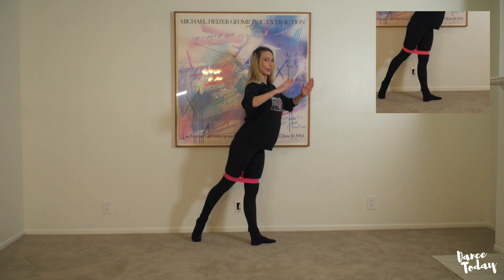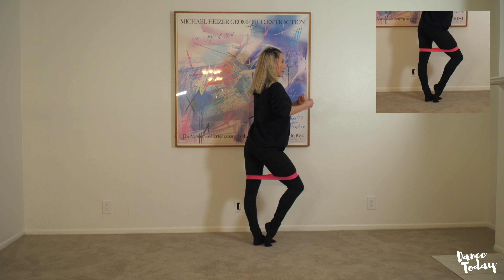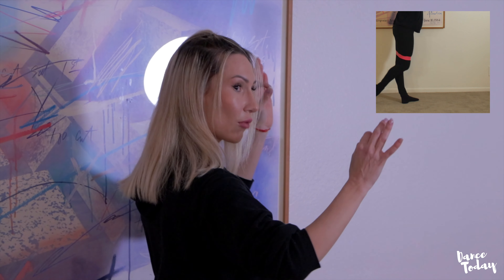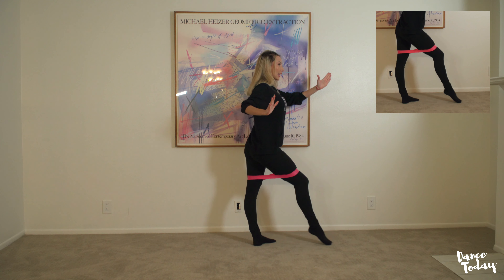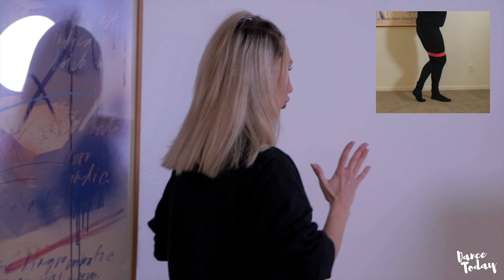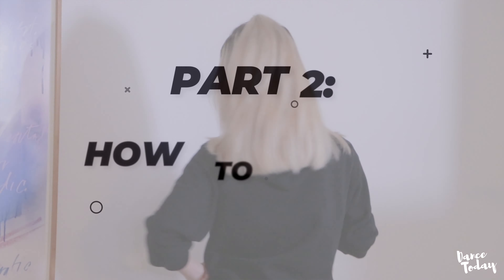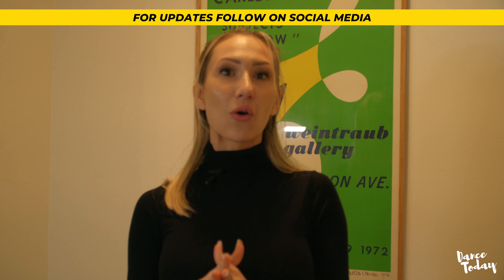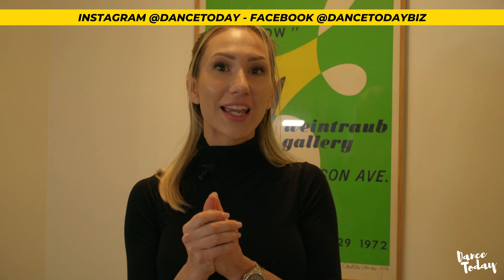Anna Kovalova | Cha Cha Basic Lockstep Exercise | Latin Technique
Learn to how to dance Cha Cha for beginners. This Dance Today video lesson will help you learn how to dance better Cha Cha Cha from the comfort of your home. You will learn the basic lock steps and technique to dancing Cha Cha plus so much more. You can dance this with or without a partner. Let start dancing now with Dance Today and Anna Kovalova.

Stretch Bands 👉🏻

Научитесь танцевать Ча Ча для начинающих. Этот видеоурок Dance Today поможет вам научиться танцевать лучше Ча Ча Ча от комфорта вашего дома. Вы узнаете основные шаги блокировки и технику для танцев Ча Ча плюс многое другое. Вы можете танцевать это с или без партнера. Начнем танцевать сейчас с Dance Today и Анной Ковалевой.

初心者のためのチャチャを踊る方法を学びます。このダンスの今日のビデオレッスンは、あなたの家の快適さからより良いチャチャチャを踊る方法を学ぶのに役立ちます。あなたはチャチャプラスそんなに多くを踊るための基本的なロックのステップとテクニックを学びます。あなたはパートナーの有無にかかわらずこれを踊ることができます。ダンストゥデイとアンナ・コバロワと今ダンスを始めましょう。

Impara a ballare Cha Cha per i principianti. Questa lezione video dance Today ti aiuterà a imparare a ballare meglio Cha Cha Cha dalla comodità della tua casa. Imparerai i passaggi di blocco di base e la tecnica per ballare Cha Cha più molto altro ancora. Puoi ballarlo con o senza un partner. Iniziamo a ballare ora con Dance Today e Anna Kovalova.